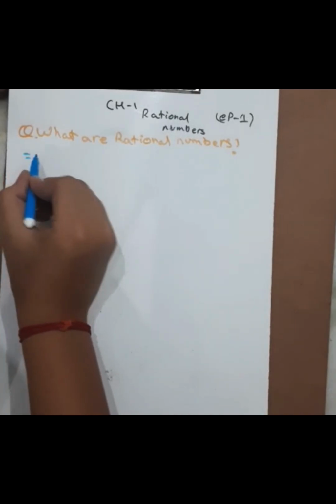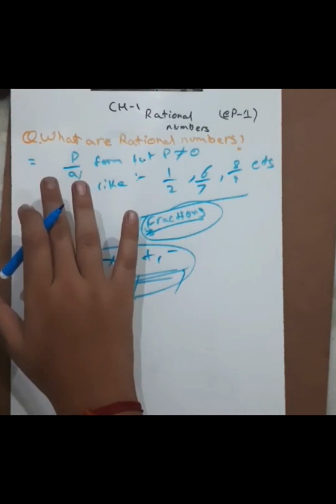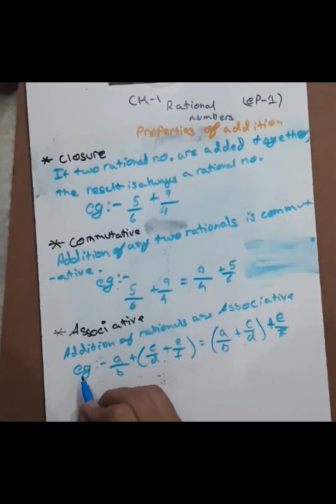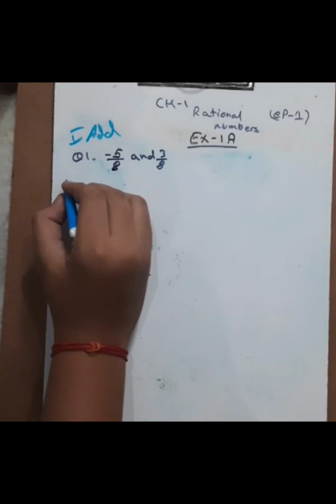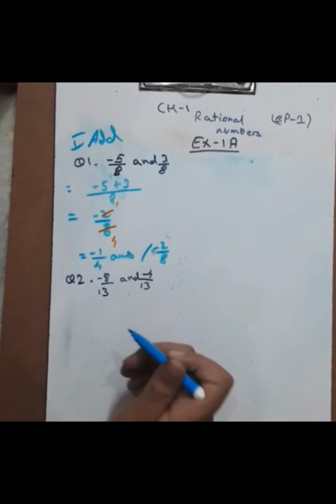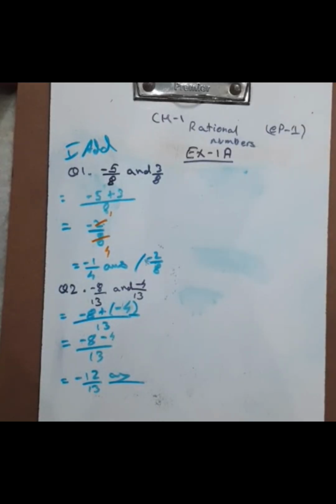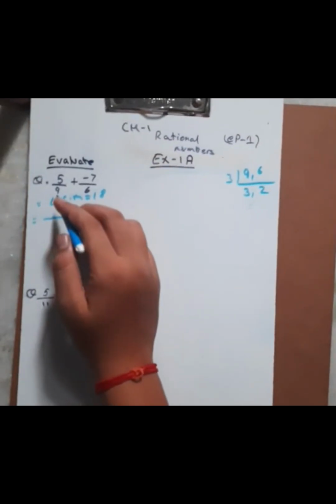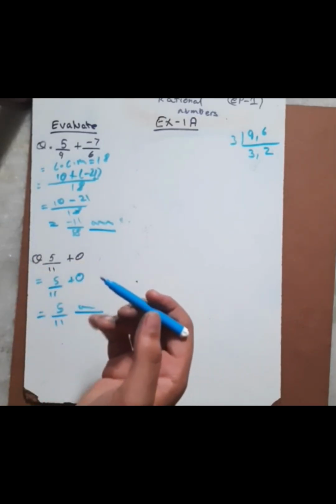Maths ch:-1 rational number. Lets learn!